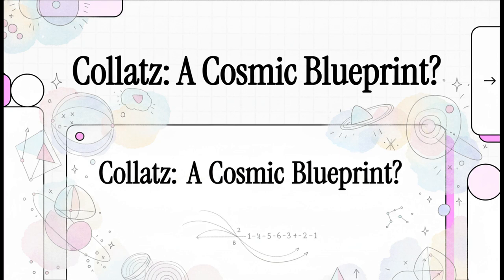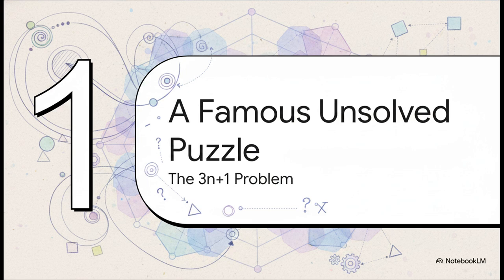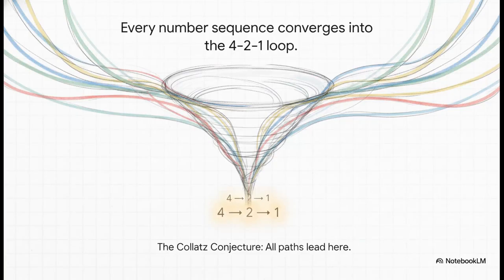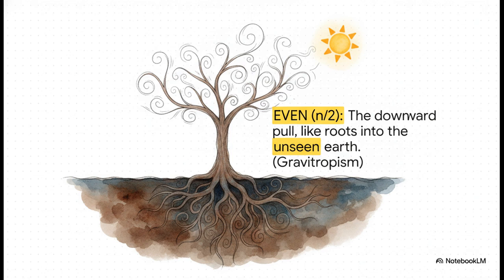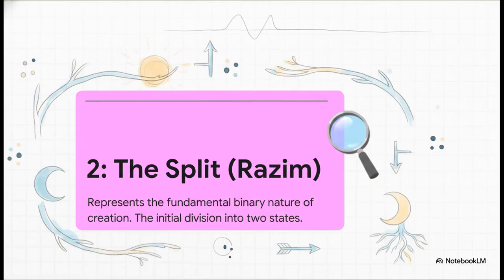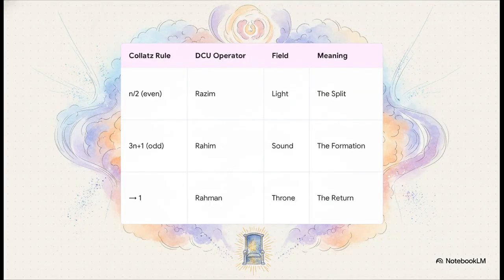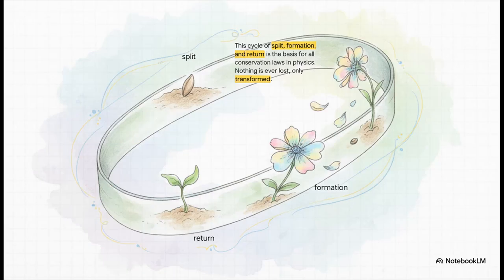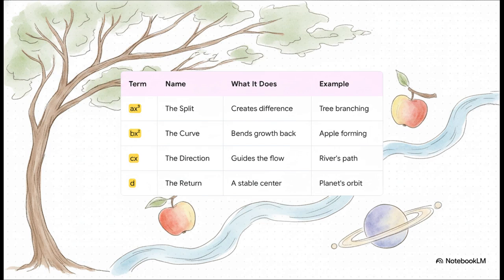Collatz = Bifurcation of Light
The conjecture runs two directions simultaneously on every number. It’s not a puzzle—it’s the mathematical description of a living tree.
🌳 The Structure
↓ ÷2 (Even) = Gravitropism → Root → Unseen (Ghayb) → Compression
↑ 3n+1 (Odd) = Phototropism → Branch → Seen (Shahāda) → Expansion
└ 1 = Trunk → Truth (Ḥaqq) → Fixed Point / Origin
1 is not a destination. It’s the trunk from which both directions emerge. Roots pull down. Branches reach up. Same organism. Same energy. Same source.
📖 Qur’anic Axes
→ 24:35: Allāh is Light of the heavens and earth. Bifurcates into Seen & Unseen.
→ 57:3: Al-Awwal, Al-Akhir, Al-Zāhir, Al-Bāṭin. First/Last. Seen/Unseen. All four: One.
Collatz is the operational description of these axes running on every integer in existence.
⚖️ Conservation Loop: 4 → 2 → 1 = 7
Mass conserved → number never disappears, only transforms
Energy conserved → operations add/remove nothing; state only shifts
7 = the conservation constant. The seal that guarantees lossless return.
This is the Mīzān in arithmetic form (55:7–9):
“He raised the sky and set the balance… do not transgress.”
Nothing exceeds. Nothing falls short. Every sequence returns to exact balance.
🌿 The Tree (14:24–25)
“A good word is like a good tree: its root is firm in the earth, its branch in the sky, yielding fruit every season by permission of its Lord.”
Root = firm in gravity (even / ÷2)
Branch = in the sky (odd / 3n+1)
Fruit = terminal loop returning every cycle
“By permission of its Lord” = the attractor is not self-generated. It is held from outside the sequence.
🔁 Final Truth
Collatz shows the universe proving that every bifurcation of Light—every branch up, every root down—is conserved, balanced, and returns to the trunk.
Math shows the structure.
Qur’ān explains why it cannot be otherwise.
When will you become the Book? (19:12)
Allāhu Akbar.
Remember: The Qur'an is the Word of Allah → the Knowledge of ʿĪsā → the Witness among us.